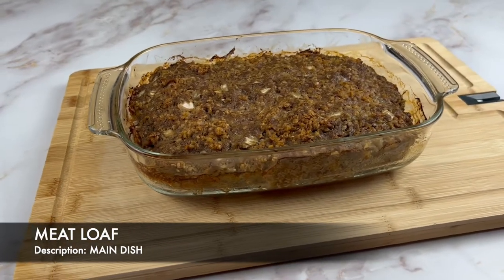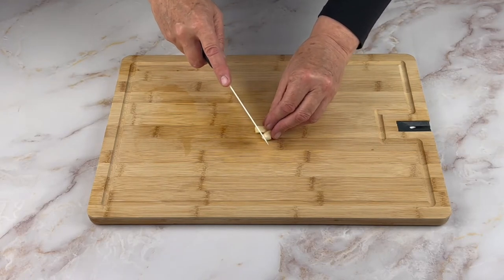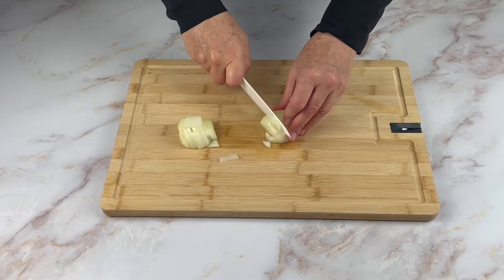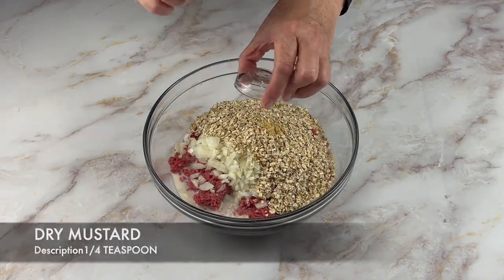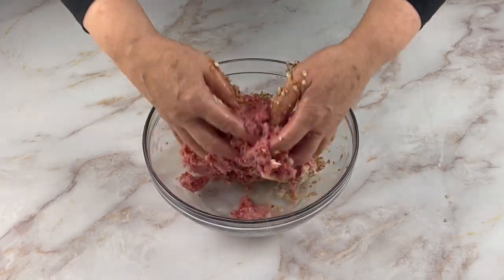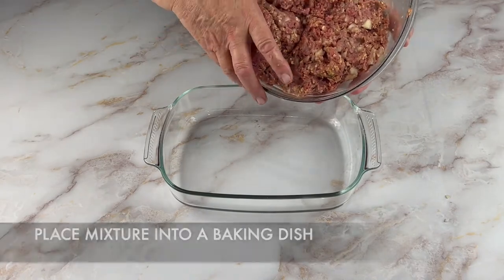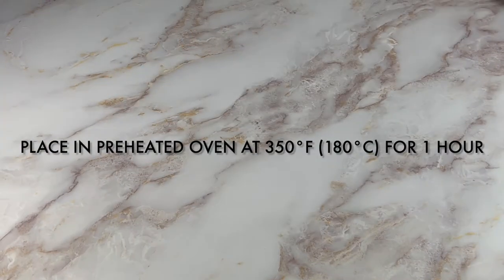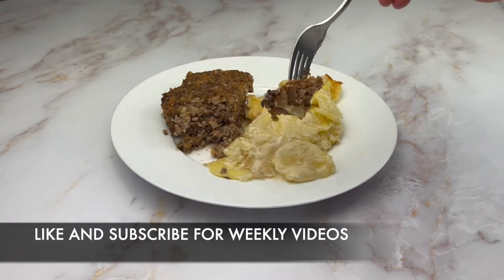HOW TO MAKE MEATLOAF RECIPE - EASY TO MAKE MEATLOAF - BEGINNERS GUIDE. DIY IN 5 MINUTES!!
Hello loves!! Welcome to Helen's Kitchen. In this video I will be showing you how to make meatloaf in 5 minutes!! This easy to make meatloaf dish will have you and your loved ones wanting more. It goes perfectly well with a side of scalloped or mashed potatoes.